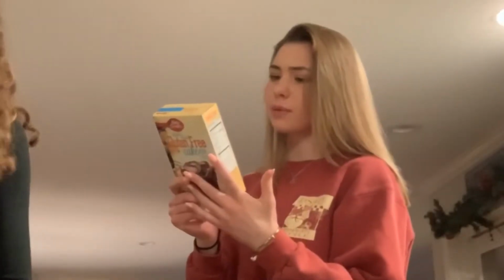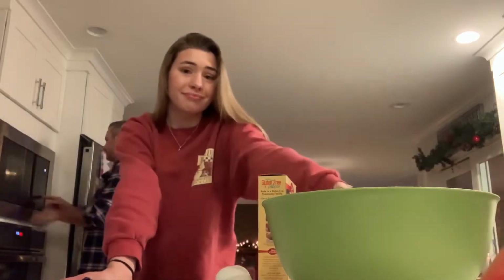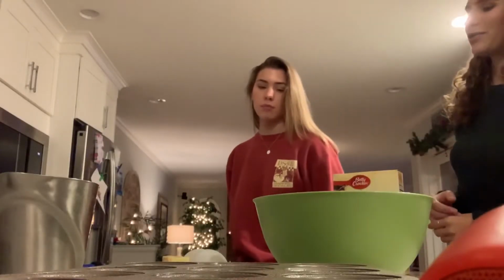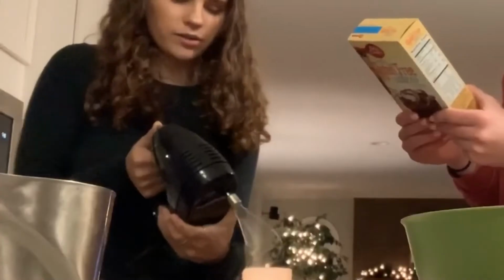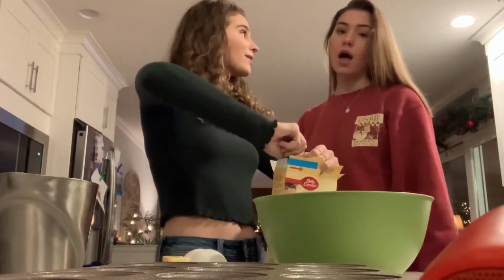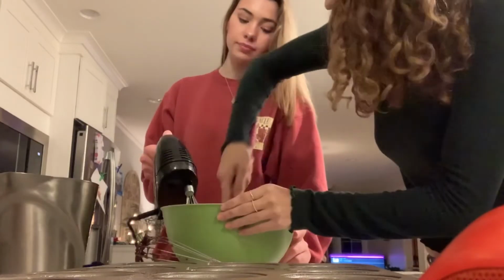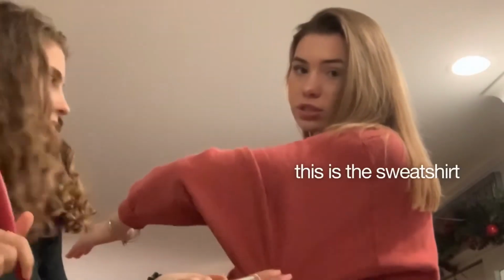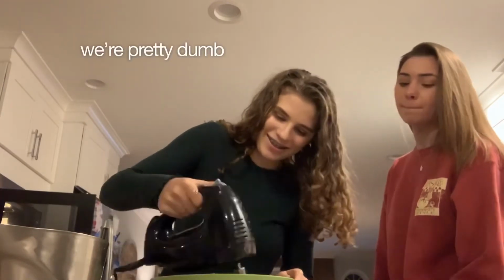when u bake a cake in a frying pan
idk what this is but we wanted to make a video out of it! ok that’s all have a nice day